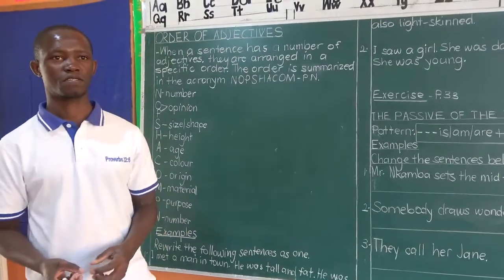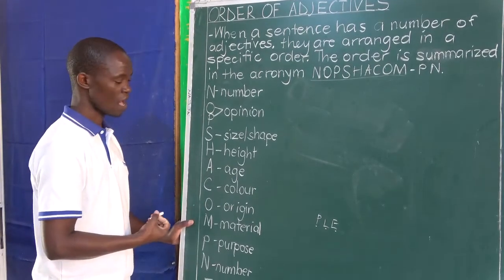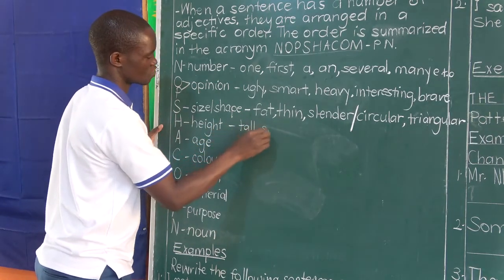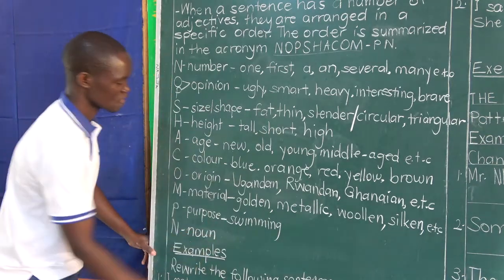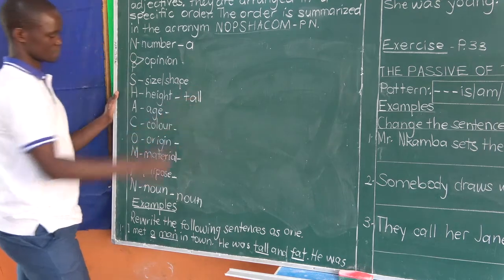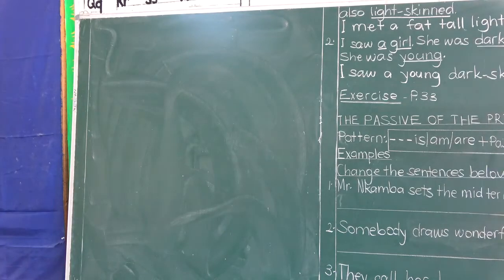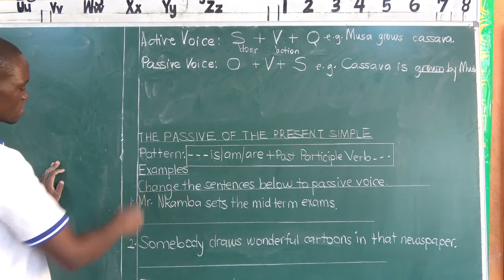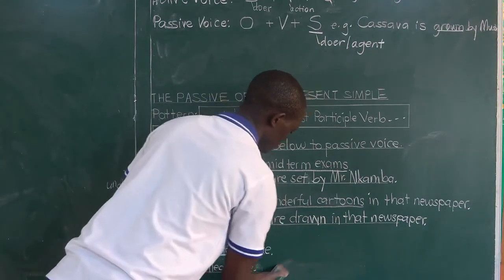P.7 ENGLISH TERM 1 ORDER OF ADJECTIVES AND PASSIVE PRESENT TENSE